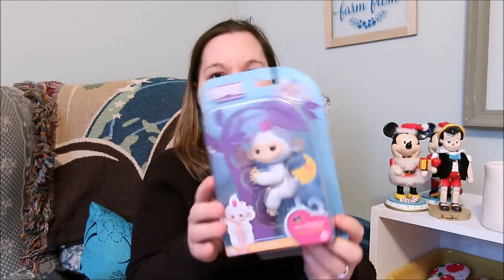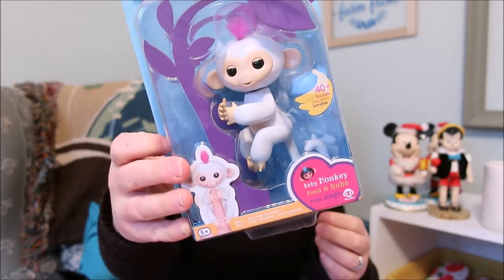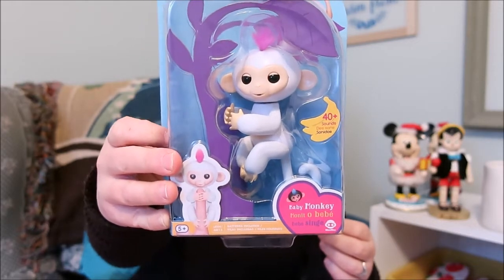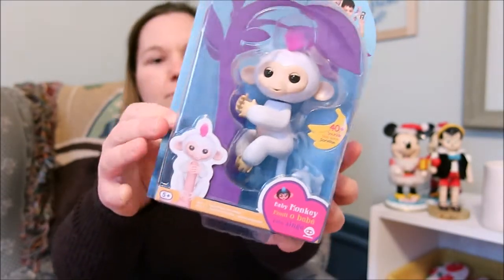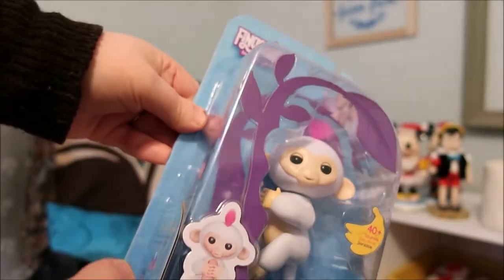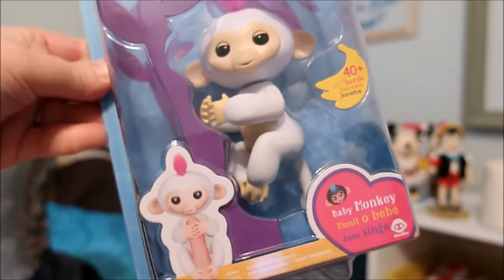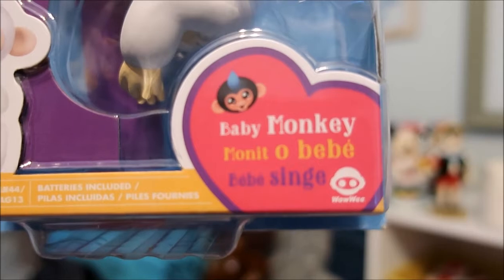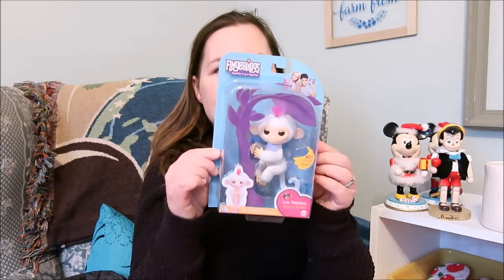VLOGMAS DAY 1 | FINGERLING GIVEAWAY 🎄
Welcome to Vlogmas  day 1!  Today's video will be a little different but exciting none the less. I am happy to share that I will be hosting my first giveaway over on my blog, so head on over there to enter :)

Rules:
Open to US and Canadian Residents only. Contest will run from 12 am November 28th until 12 am December 9th.

Hi I'm Jen!! I am a mom of 2 beautiful children, Connor (8) and Madeline (5). We live in Canada and enjoy traveling, shopping and just being together. Our life can sometimes be a "chaotic mess" but we love it this way :)

** This video is family friendly; however, this video was created for adults and not children.***